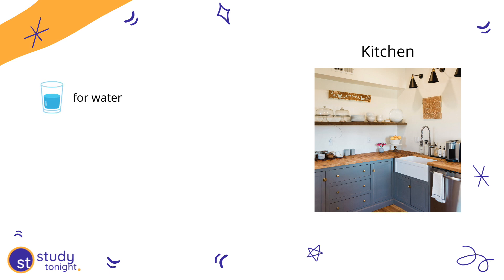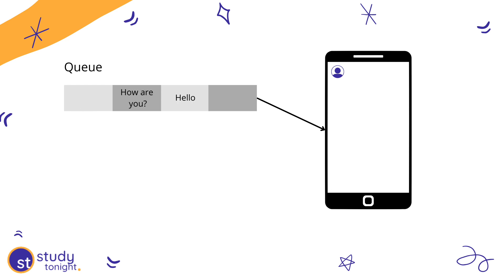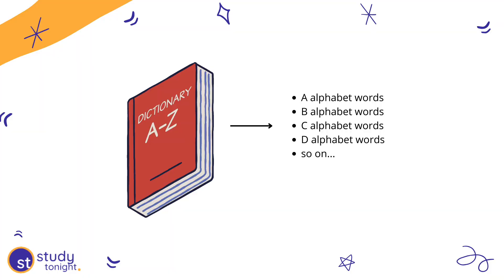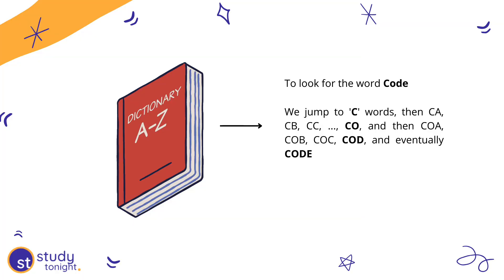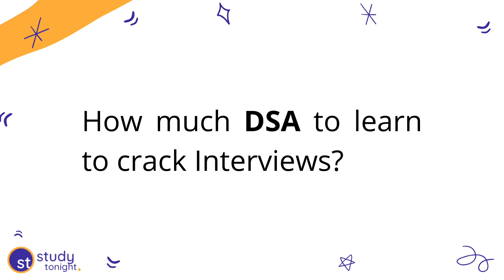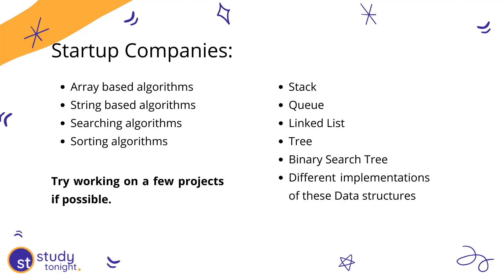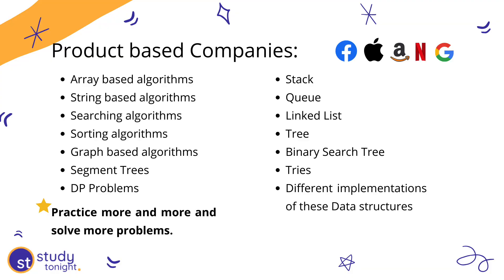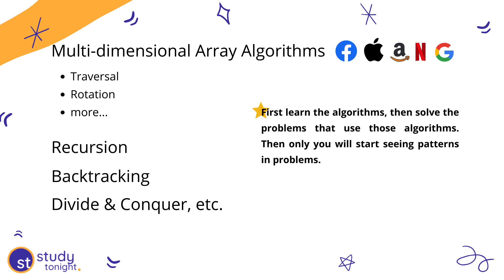How to Learn Data Structures & Algorithms in 90 Days? | Complete DSA Roadmap 2022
Do you want to learn Data Structures and Algorithms but are stuck on how to start? 😵😵

In this video we have shared the Roadmap To Learn Data Structures and Algorithms that will help you master the DSA and help you to crack your next DSA interview.

Here is the Google sheet link for the 350+ DSA questions

Topics covered in the video:
00:43 - What is DSA? Why Product companies ask DSA questions in interviews?
02:30 - Why learn DSA? How will DSA help me in my Job?
04:02 - Should I learn FullStack development or DSA?
05:01 - How much DSA to learn to get into Service based company?
05:40 - How much DSA to learn to get into Startups?
06:14 - Some DSA Projects
06:58 - How much DSA to learn to get into Product based company?

If you have questions, don’t hesitate and join our telegram group for more help: